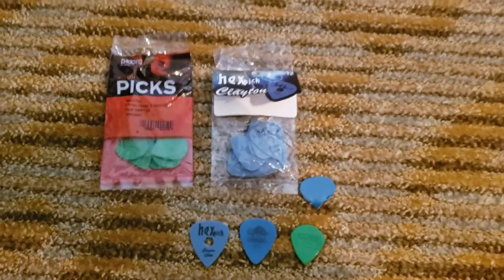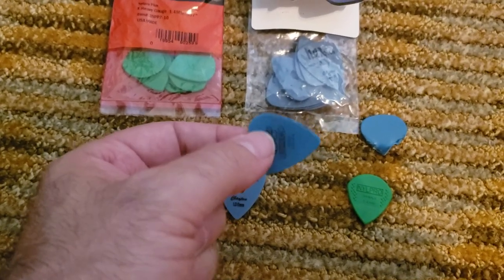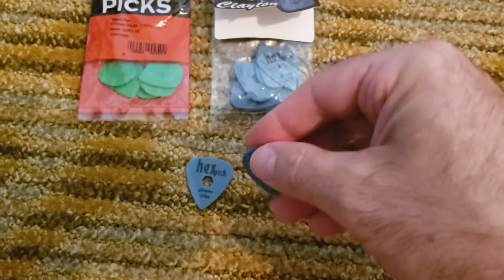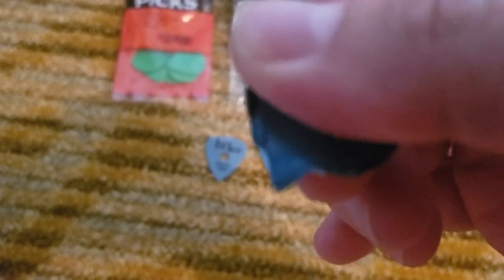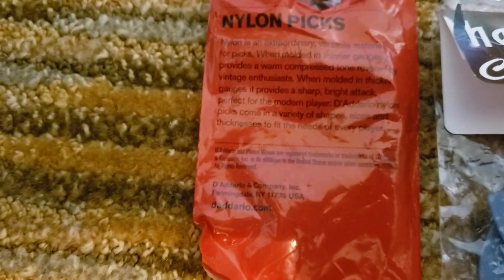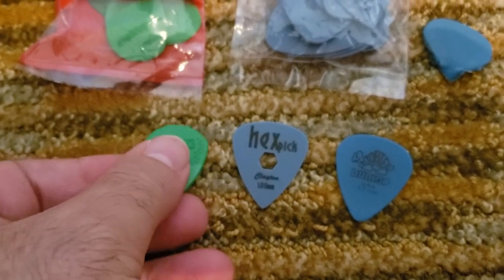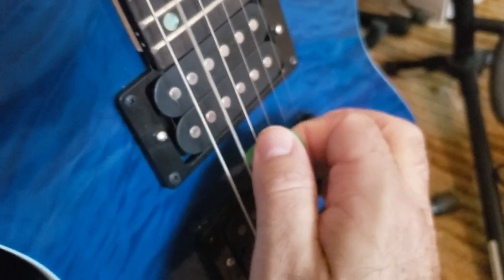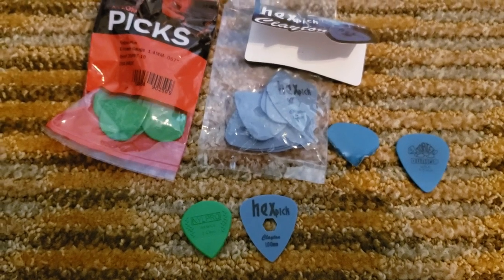The best sweeping pick?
If you're interested in getting these here's a link to some on amazon. I dont get anything from this im not sponsored in any way just trying to help you guys out.